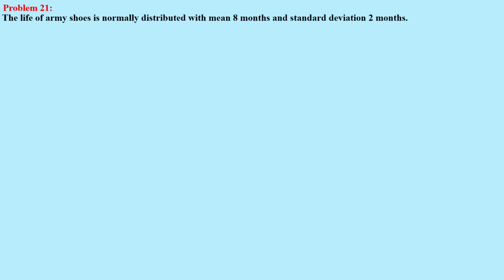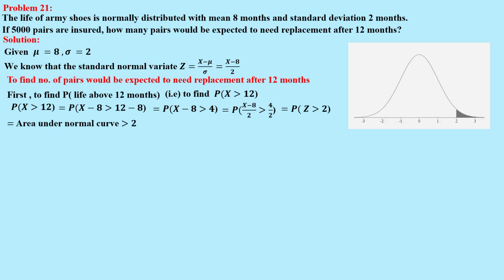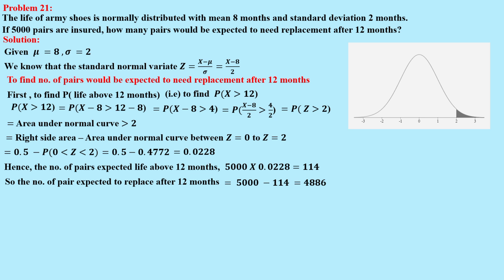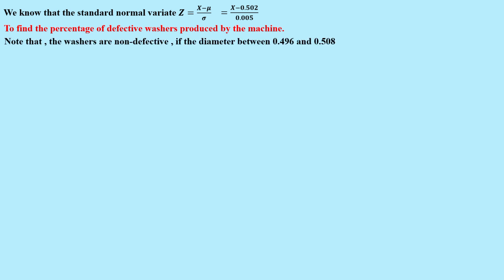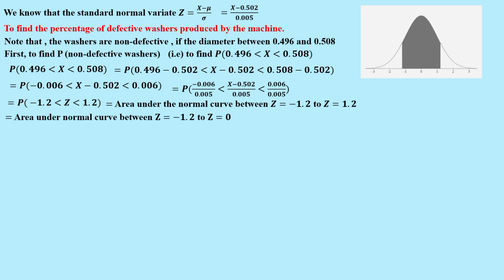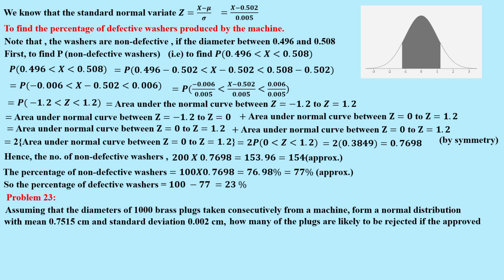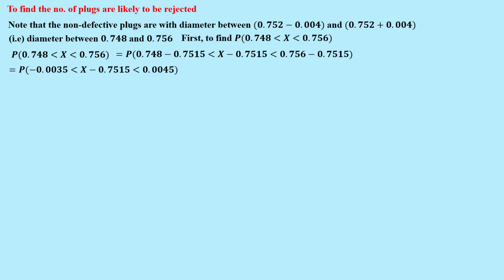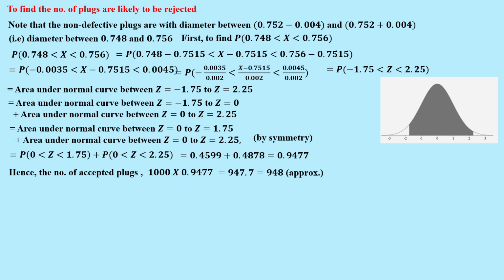Normal distribution 18 , problemwithsolution , please subscribe, like & share🙏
Normal Distribution 18 ,
1. The life of army shoes is normally distributed with mean 8 months and standard deviation 2 months. If 5000 pairs are insured, how many pairs would be expected to need replacement after 12 months?
2. The  mean inside diameter of a sample of 200 washers produced by a machine is 0.502 cm and the standard deviation is 0.005 cm. The purpose for which these washers are intended allows a minimum tolerance in the diameter of 0.496 to 0.508 cm, otherwise the washers are considered defective. Determine the percentage of defective washers produced by the machine. Assume the diameters are normally distributed.
3. Assuming that the diameters of 1000 brass plugs taken consecutively from a machine, form a normal distribution with mean 0.7515 cm and standard deviation 0.002 cm, how many of the plugs are likely to be rejected if the approved diameter is 0.752 ± 0.004 cm.